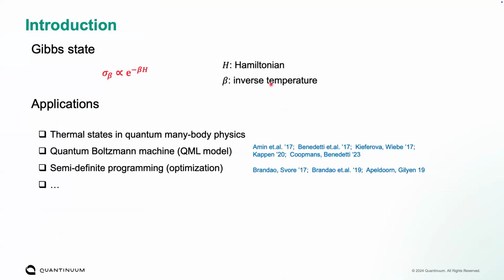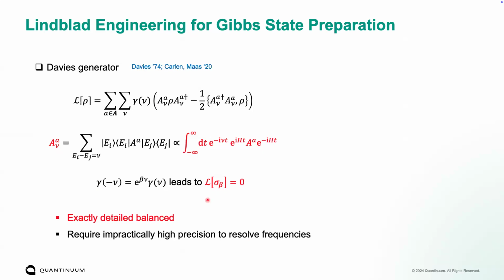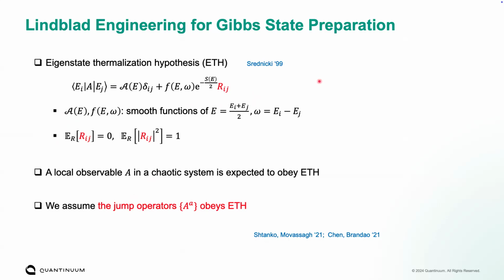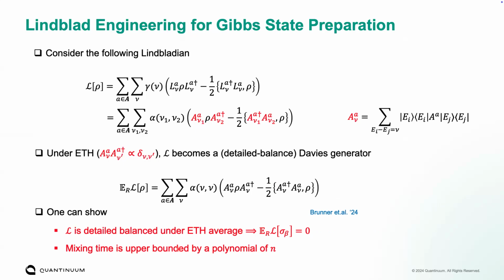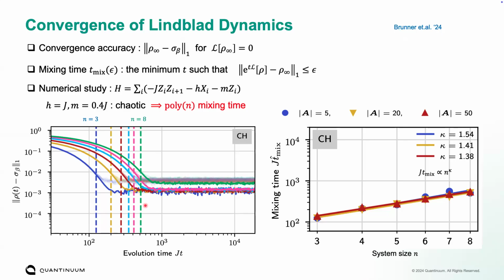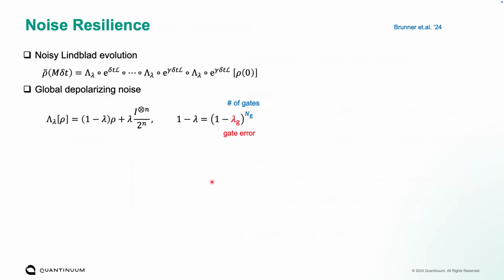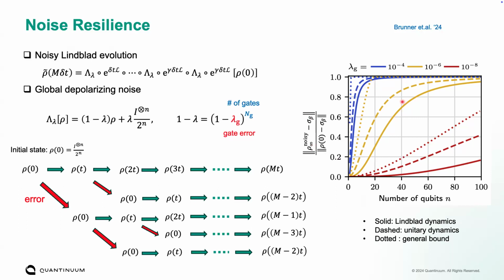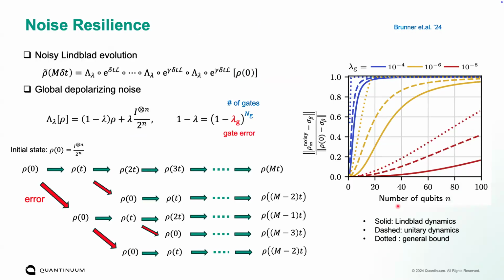Yuta Kikuchi: Lindblad engineering for Gibbs state preparation under ETH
Presentation by Dr. Yuta Kikuchi of
Quantinuum.